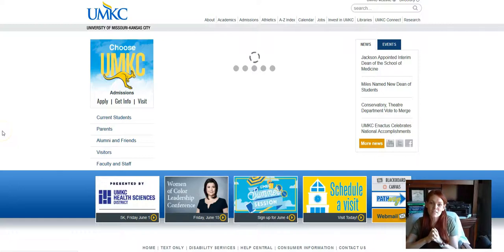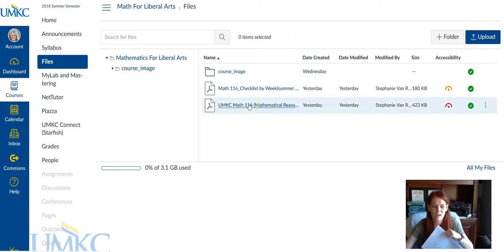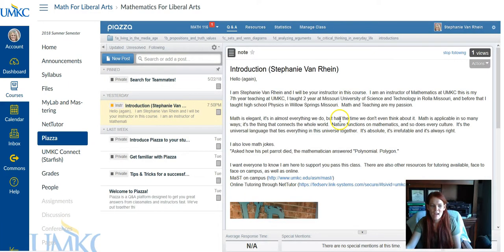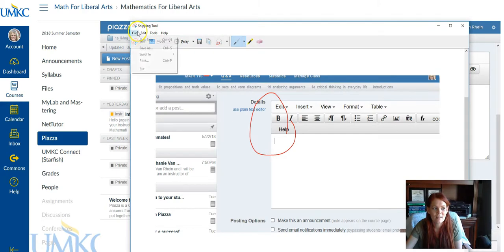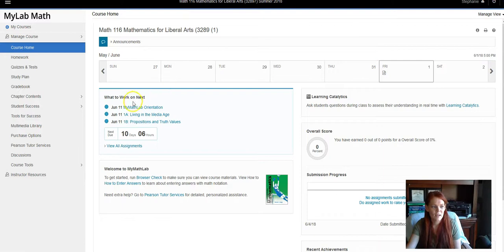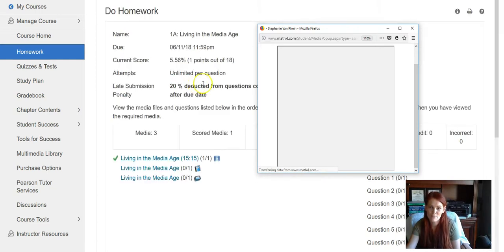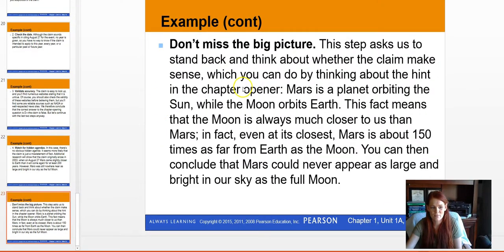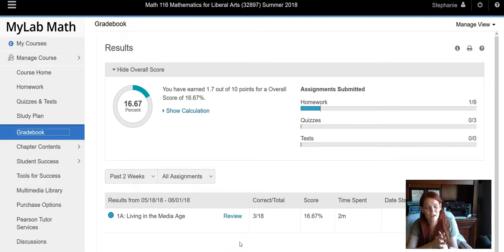UMKC Math 116 Welcome Canvas MyMathLab